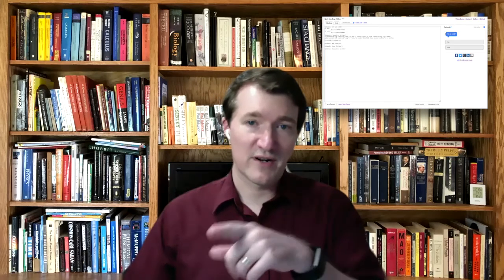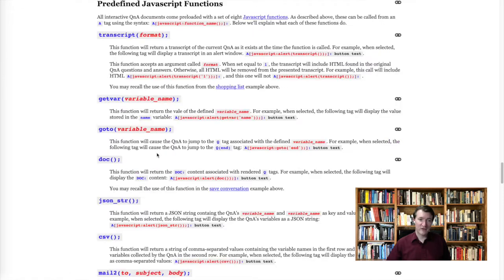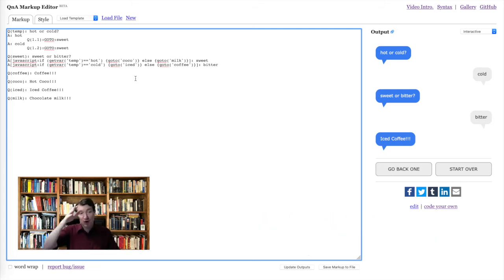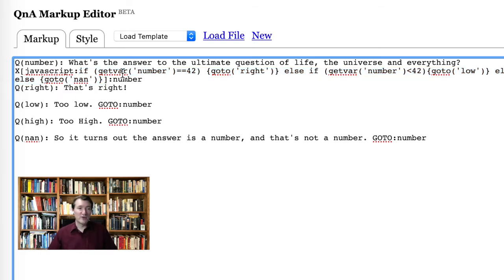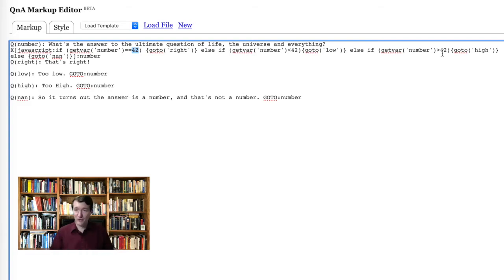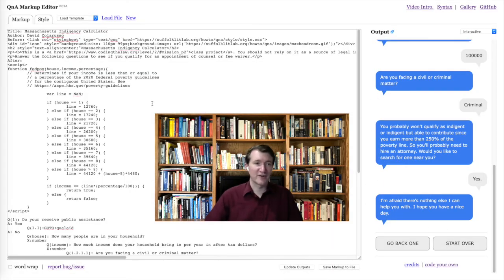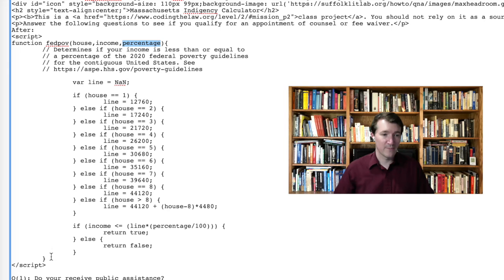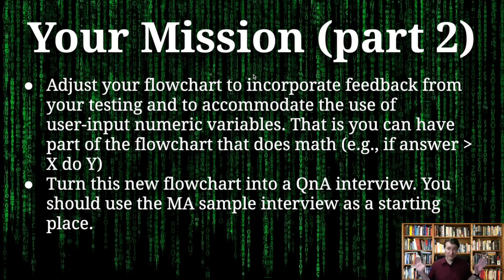Do They Qualify Part II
In this video presents part two of Level 2's challenge.